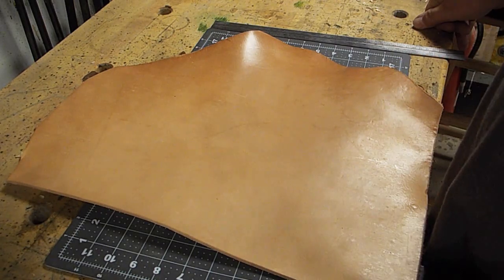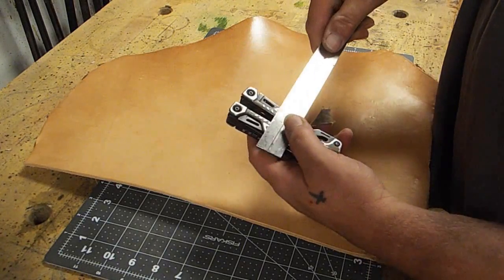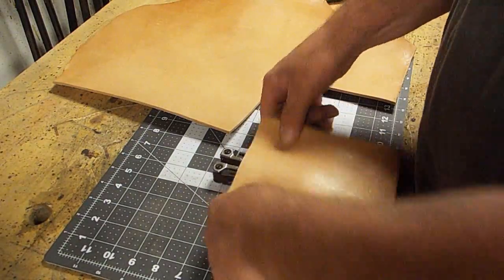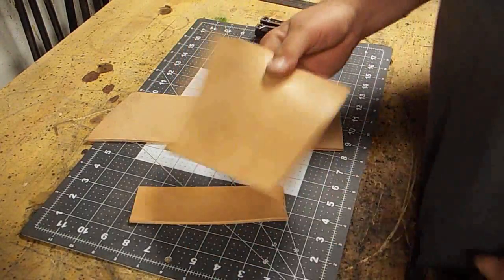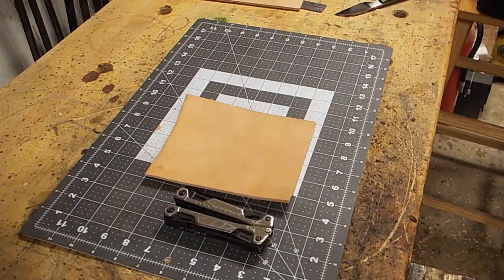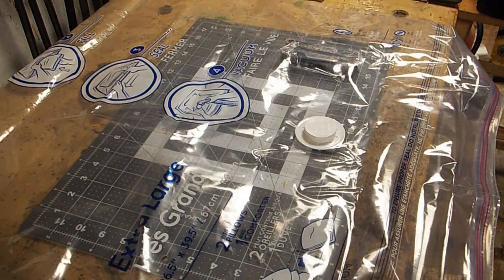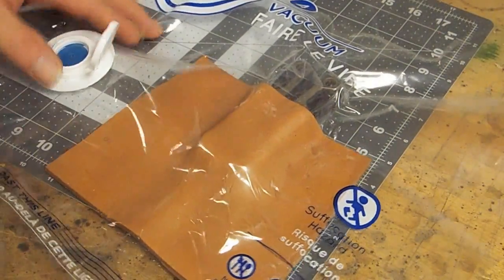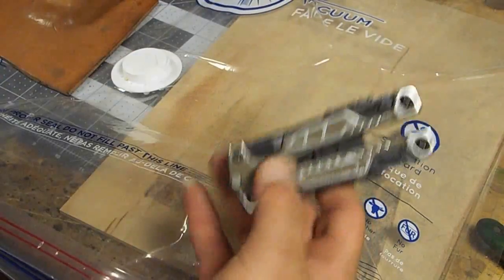GPW 103 - Vacuum Molded Leatherman Holster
First attempt at vacuum molding leather.

Verreh Nass!!!